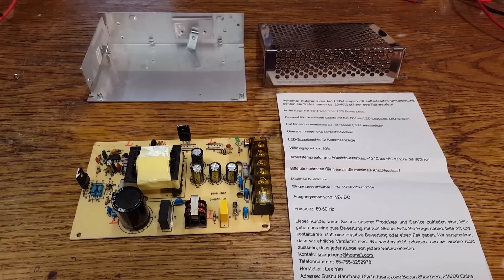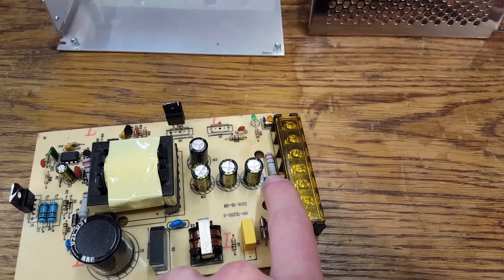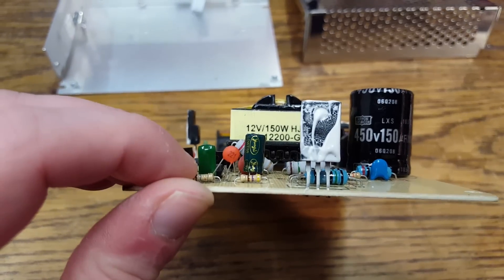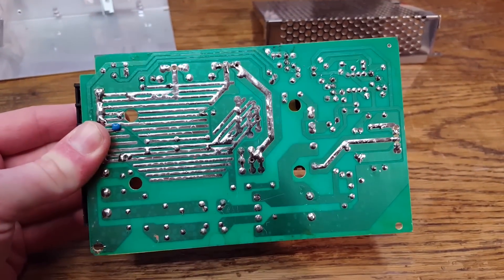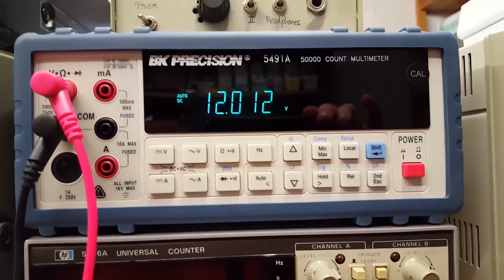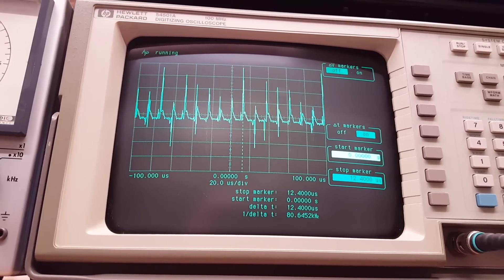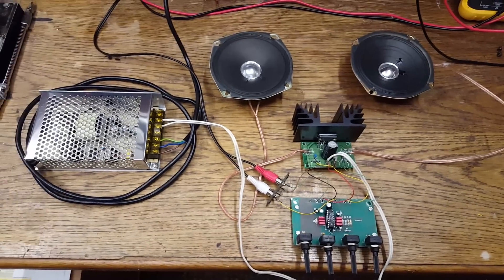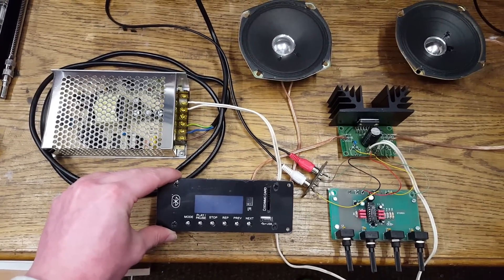Ebay 12 V LED Switched-mode Power Supply Review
This is not a paid or otherwisely supported review. Disassembling the power supply, some improvements, some (non-scientific) tests. Finally, using the power supply for an audio amplifier.